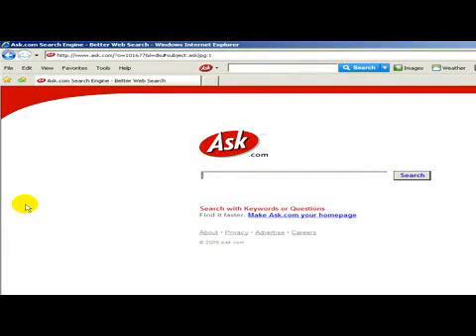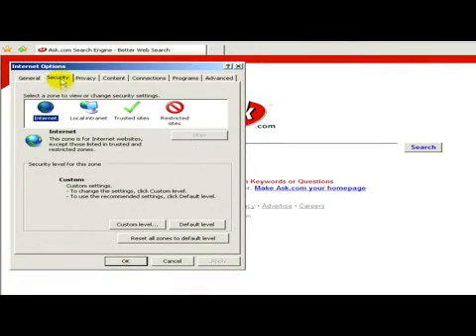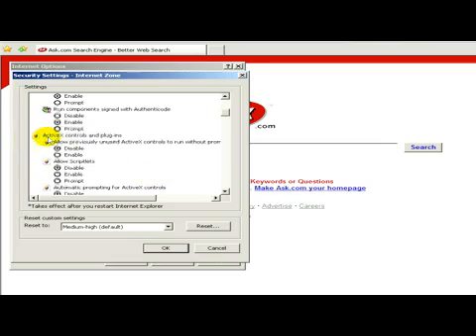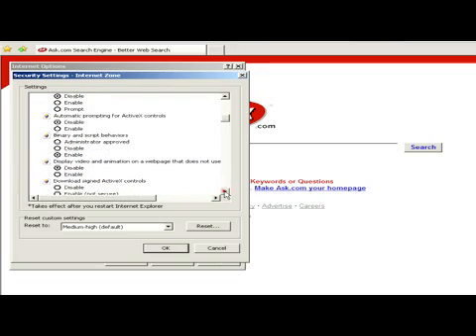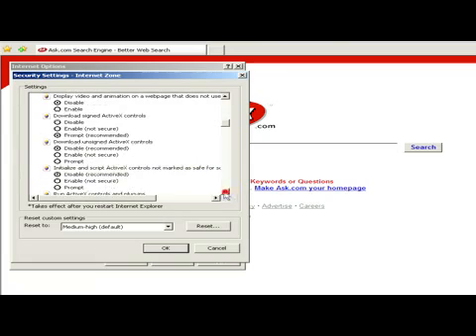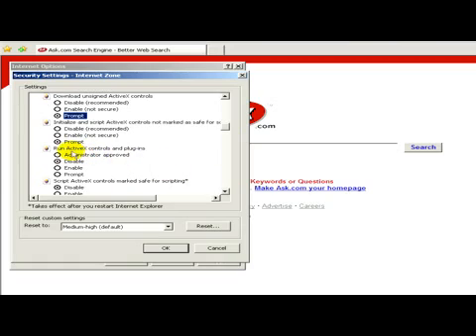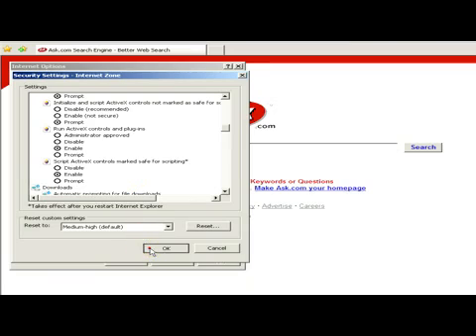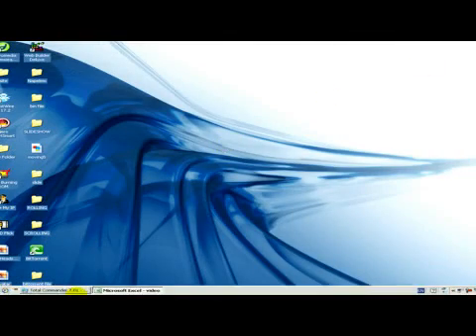How to Enable ActiveX Controls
How to Enable ActiveX Controls. Part of the series: Windows XP Help. If ActiveX controls have been disabled on a computer, there may be some problems within the Web browser. Enable ActiveX controls and logins with help from an IT engineer in this free video on using Windows XP.